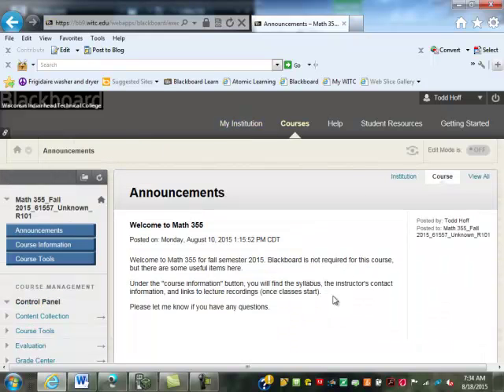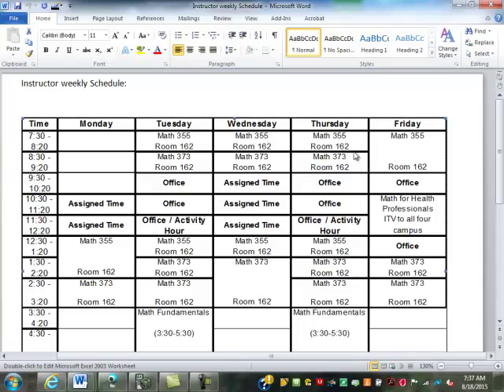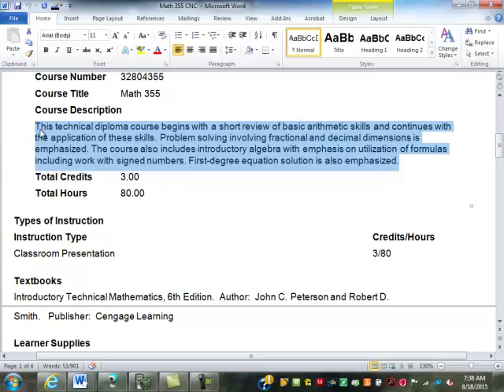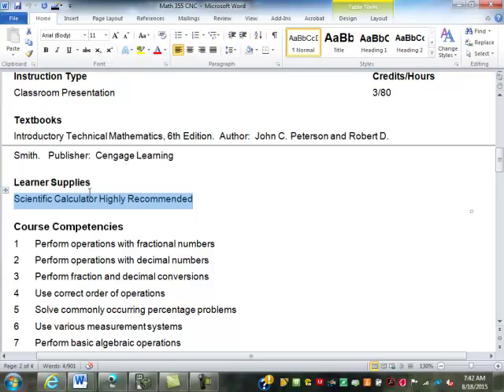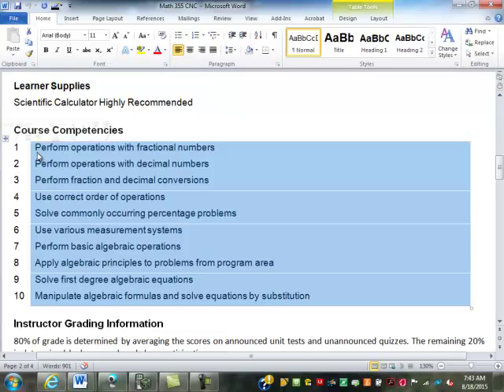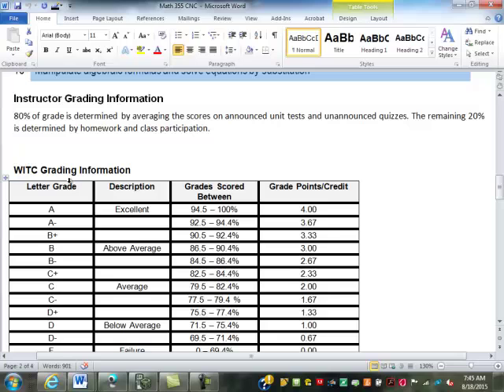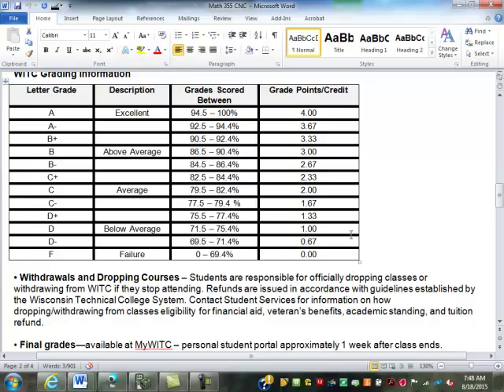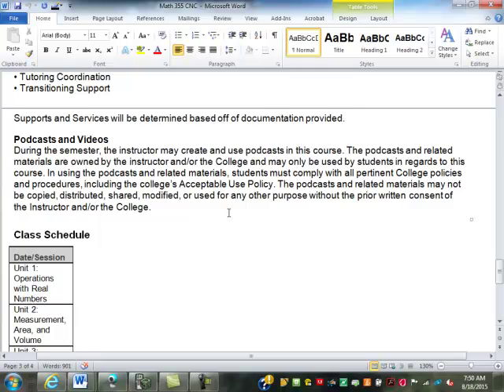1 Syllabus Math 355 CNC